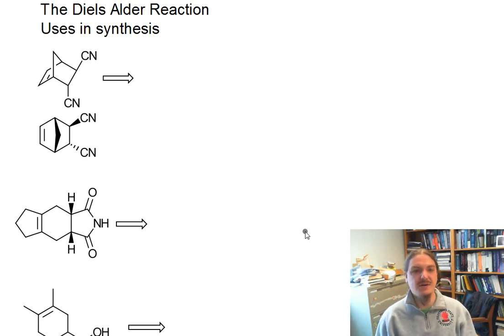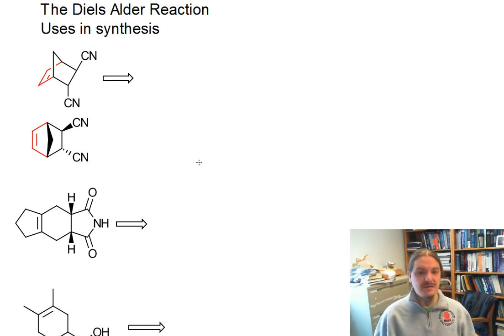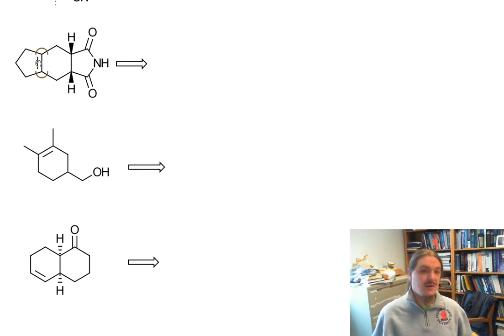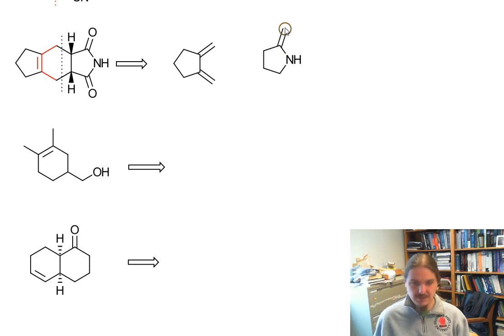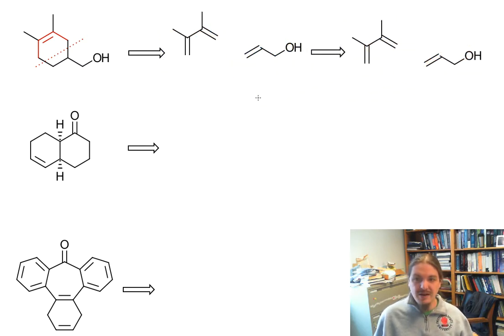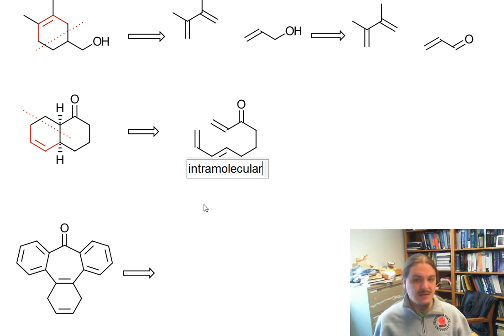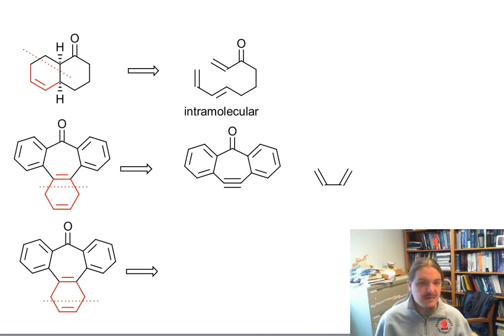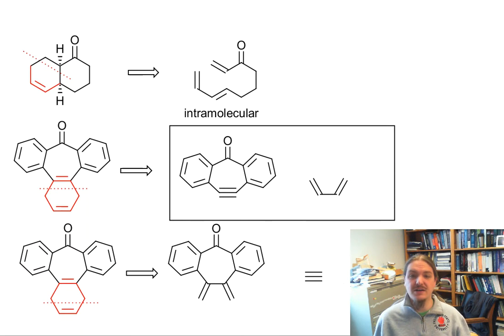Using Diels-Alder reactions in synthesis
Dr. Norris works through five examples, highlighting how to identify the diene and dienophile in a Diels-alder adduct.